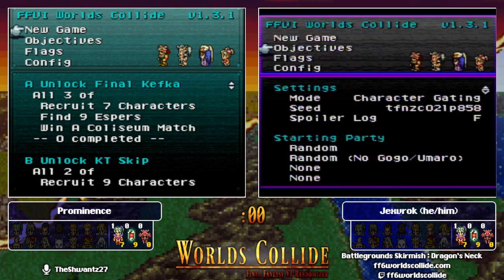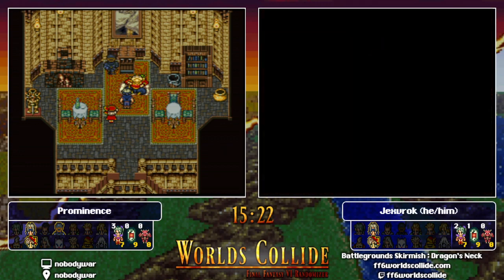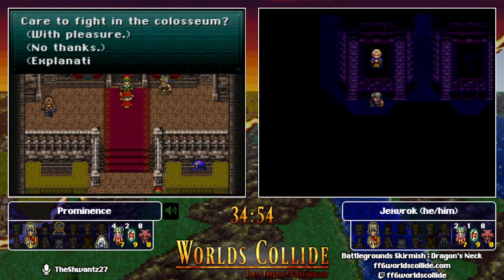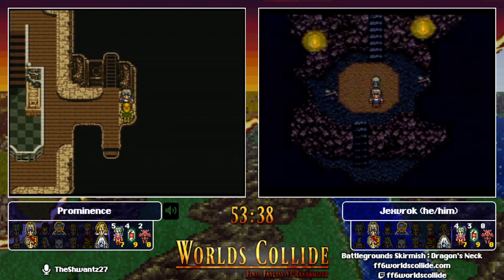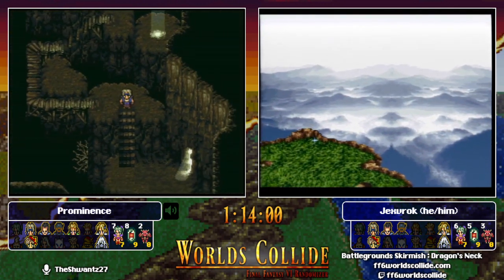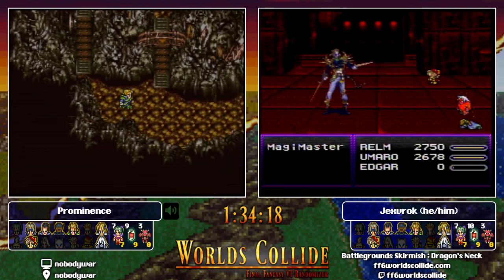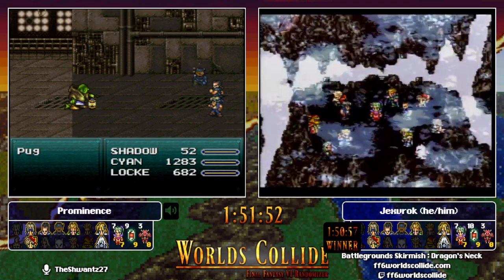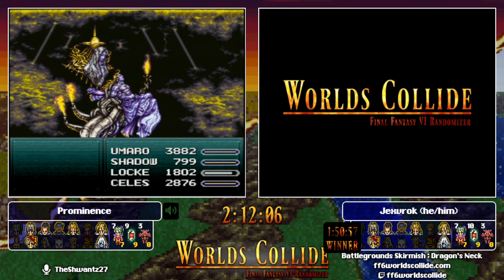Auto-Bserk Madness!!! Battlegrounds Skirmish - Dragon's Neck - FF6 Worlds Collide Randomizer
The Battlegrounds event is a virtual game of Risk with the Worlds Collide community. Here's a skirmish from week 5 featuring the Dragon's Neck flagset.